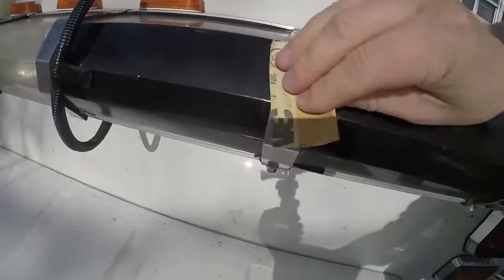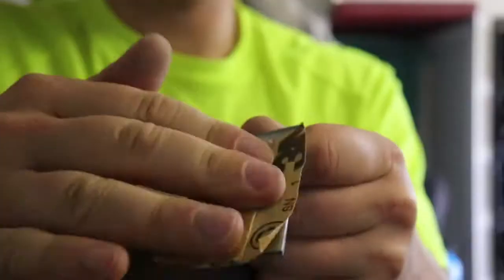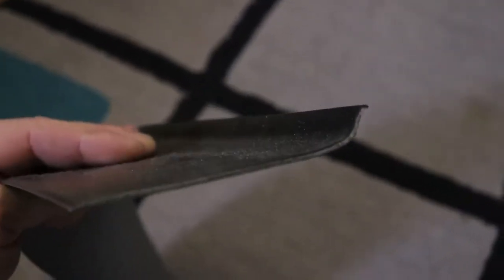DIY Wind Deflector for Ambulance Solar Panels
The purpose was to create a little bit of aerodynamic lift to direct the apparent wind over the first three solar panels.